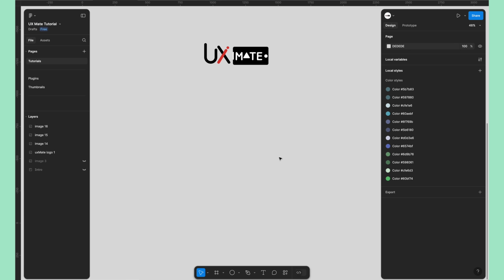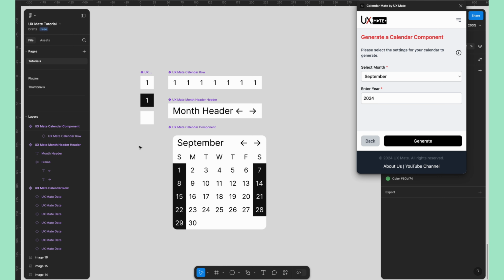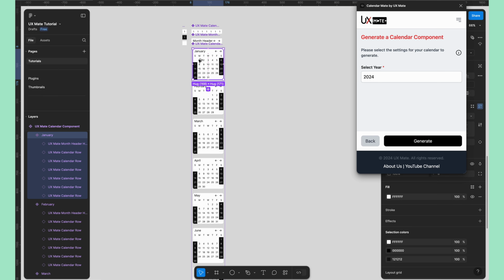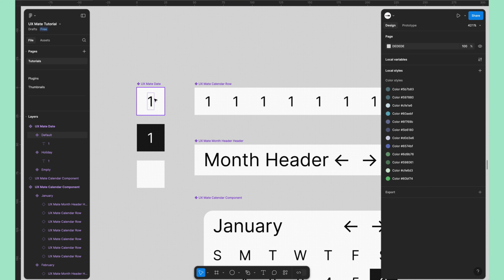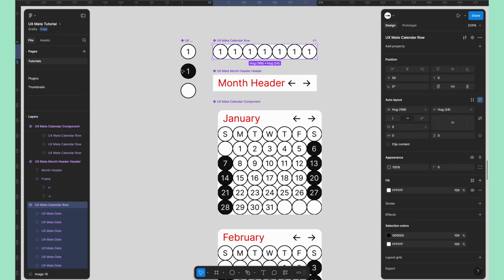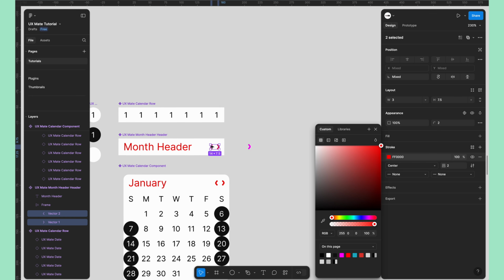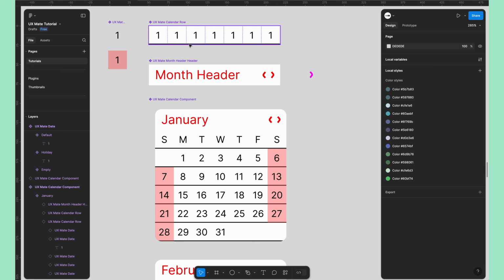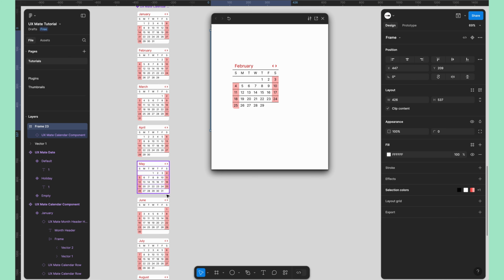How to create Calendar in Figma | Figma Tutorial for Beginners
Create dynamic calendar in Figma.

Learn how to create a dynamic, interactive calendar in Figma with this easy tutorial for beginners. Master date picker design in Figma now! We will be creating a perfect super calendar component in Figma. We will dynamically generate calendar for selected month or selected year using a Figma plugin developed by UX Mate.